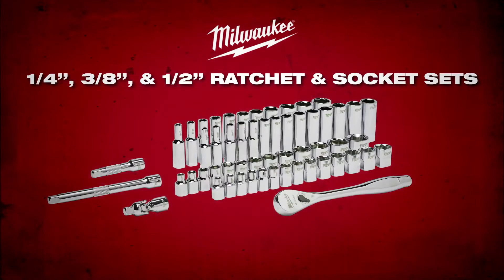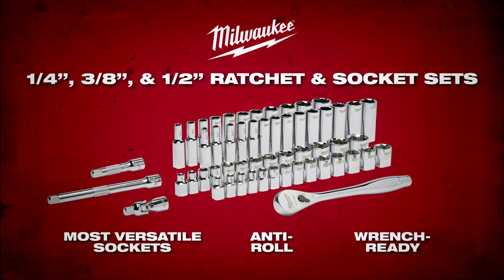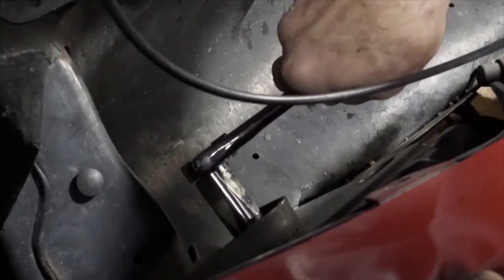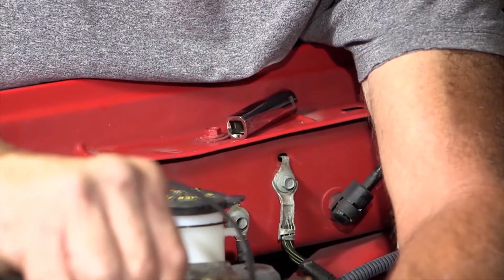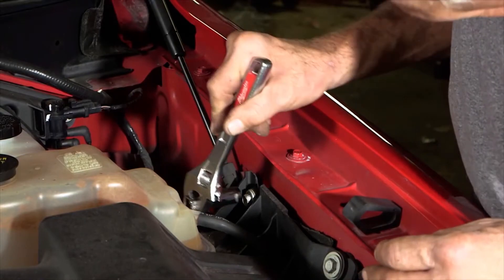Milwaukee Ratchet and Socket Sets - Brighton Tools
Introducing Milwaukee ratchet and socket sets.

With four flat sides, the sockets feature an anti-roll design and are wrench ready for maximum versatility.

A ninety tooth ratchet design gives four degrees of arc swing allowing users to work in tighter spaces.

Removable inner trays allow users to place the sockets in steel storage for ultimate organisation.

This anti-roll, wrench ready, ratchet and socket set will give users maximum versatility.

Available in 1/4", 3/8" & 1/2" Square drive

Milwaukee, Nothing but Heavy Duty